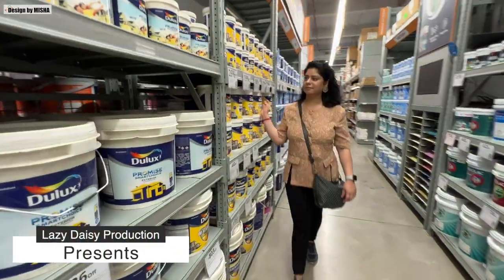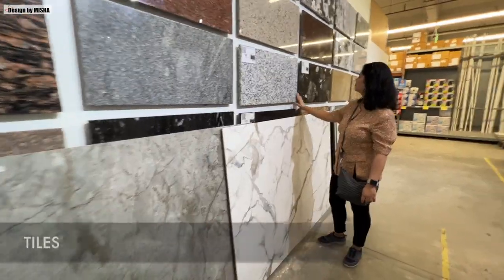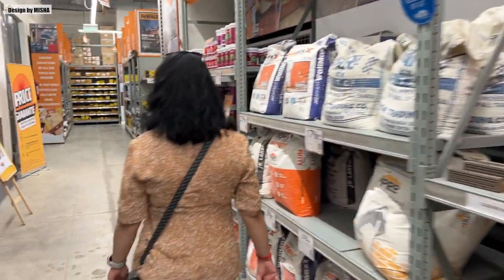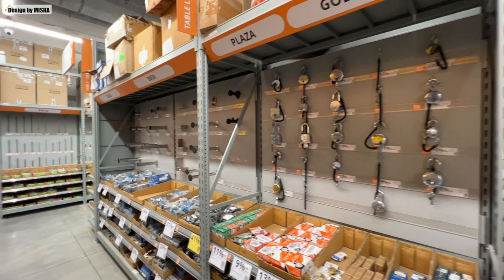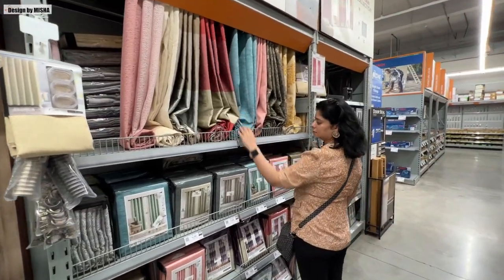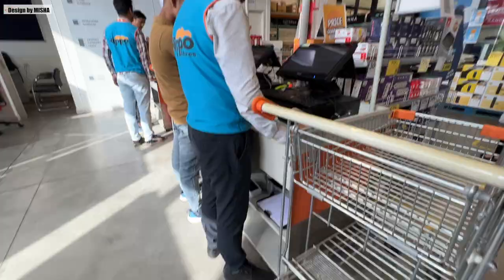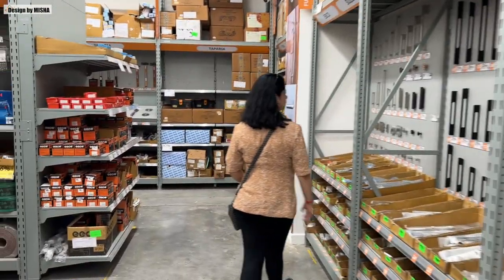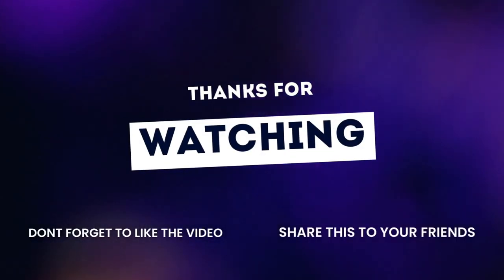Hippo store, Mayapuri,Delhi, India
Home construction is incredibly difficult, whether you're building your first house or third. After all, you are creating a complex structural system that must be secure, safe, and compliant with a wide range of laws.
Hippo Stores offers the biggest range of house construction material from the biggest brands at the most affordable prices